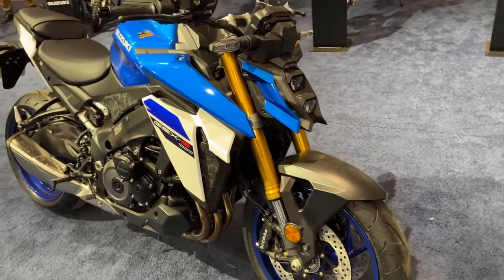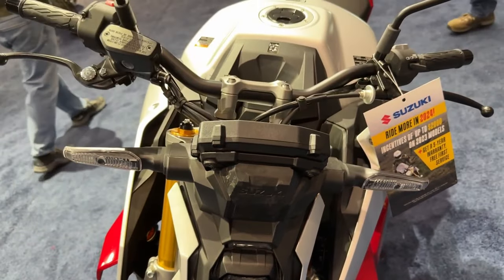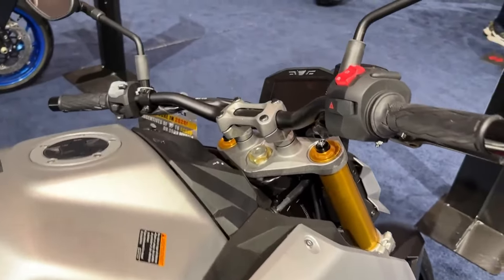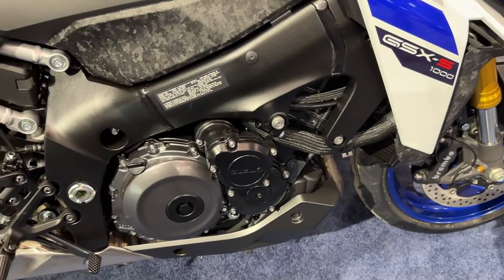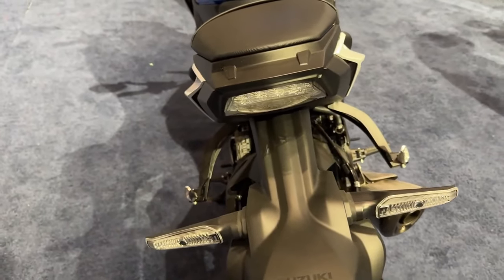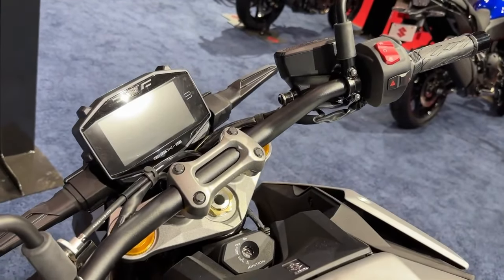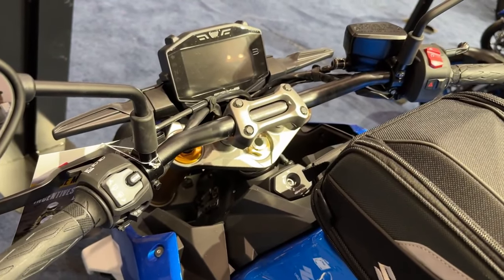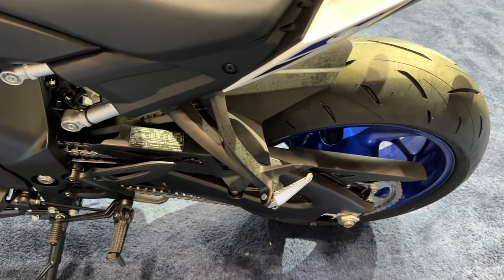2024 Suzuki GSX-S1000 Review & Walkaround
2024 Suzuki GSX-S1000 Review & Walkaround, The 2024 GSX-S1000 remains the performance standard for naked sportbikes by providing superb controllability, agility, and power for an exciting and rewarding riding experience, while complying with worldwide emissions standards. The long-stroke GSX-R1000 engine and nimble chassis combine with sharp, angular styling establish the GSX-S1000 as a naked streetfighter ready to turn heads and own the streets. @motoadv6305